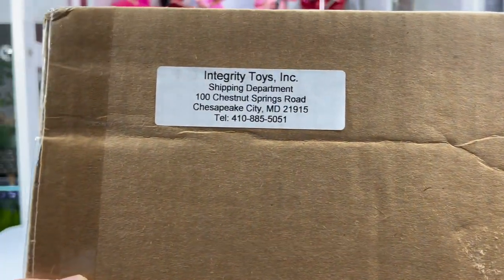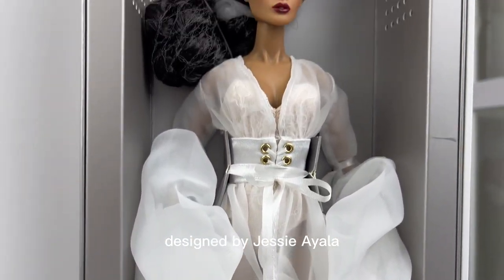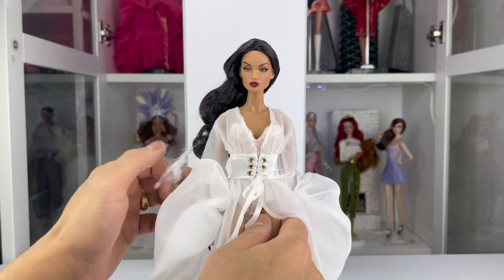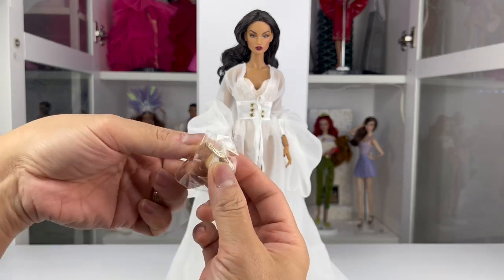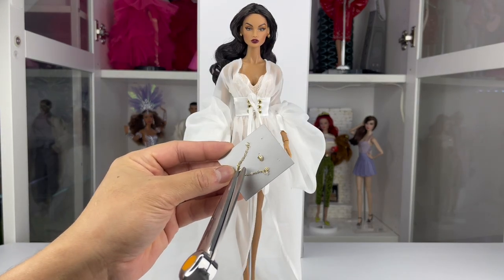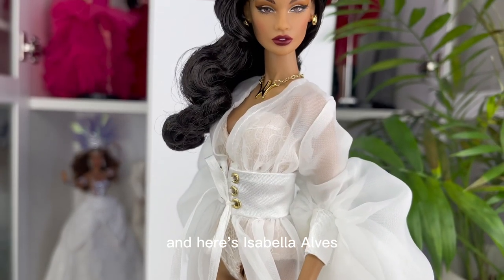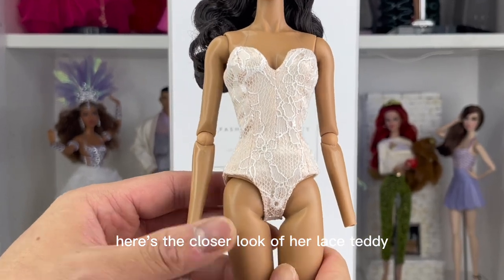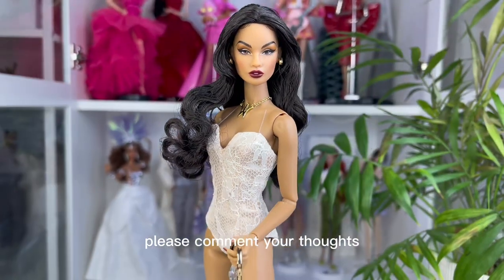Unboxing Dawn in Bloom -Isabella Alves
Enjoy watching Toy / Doll Collectors!